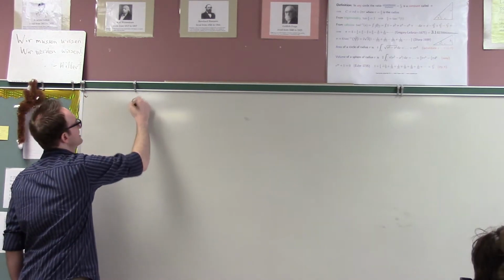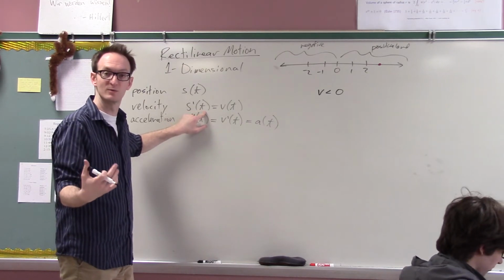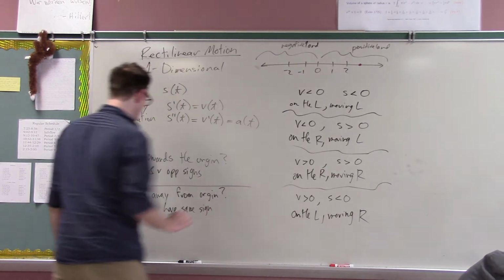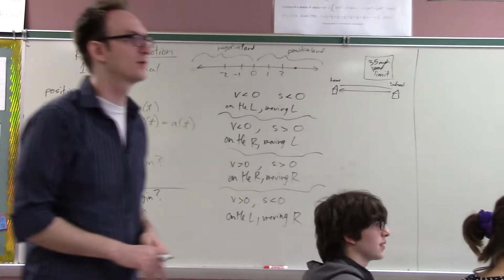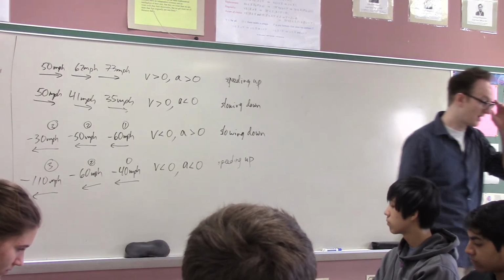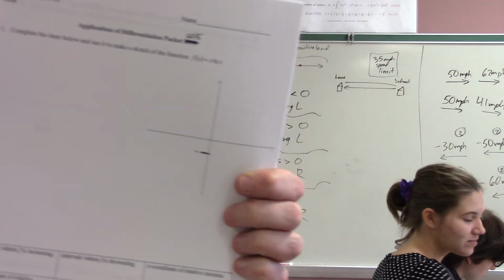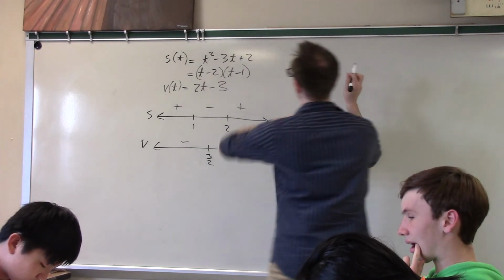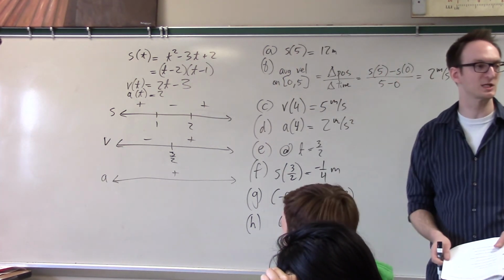Analysis 1A - Rose - Lecture #20 - Rectilinear Motion & Linearization - Part 1 of 3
Analysis 1A - Rose - MBHS - 04/02/15 - Lecture #20 - Rectilinear Motion & Linearization - Part 1 of 3